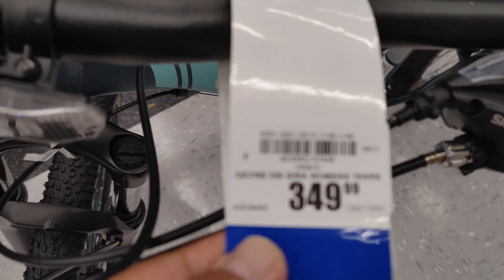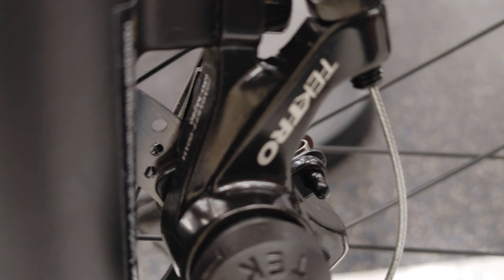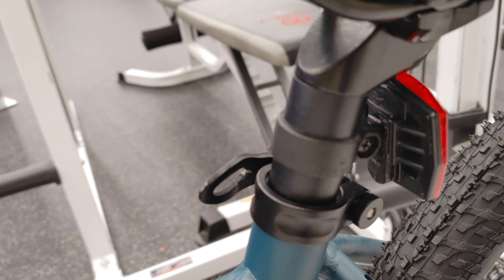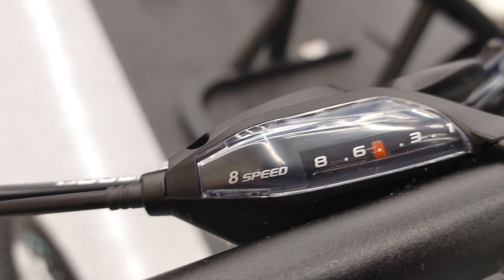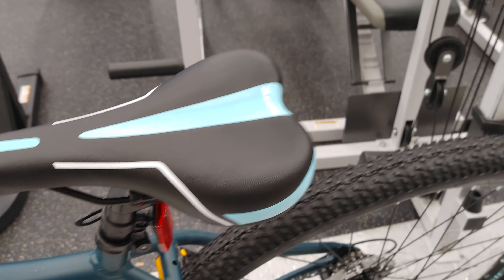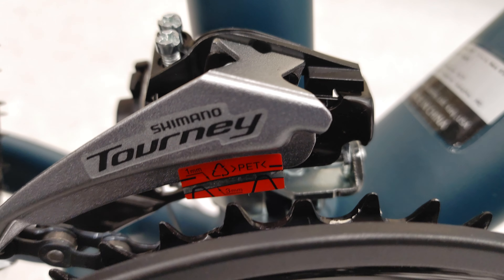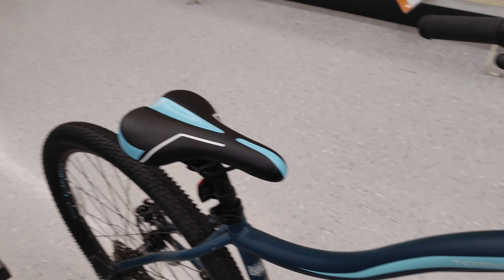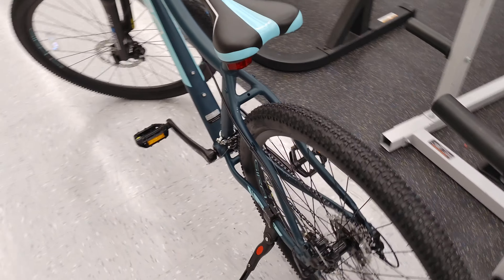OZONE TERRANO GIRA 27.5 MOUNTAIN BIKE